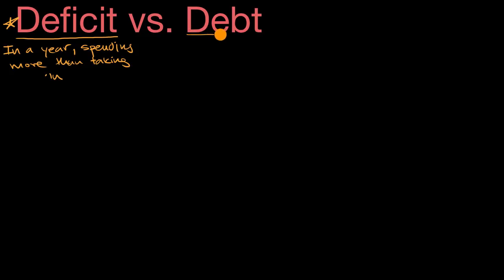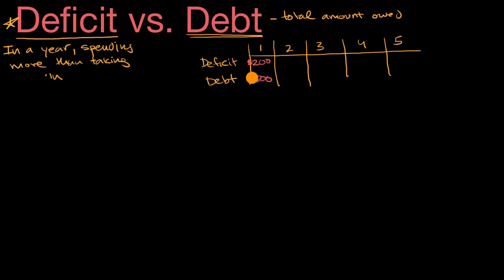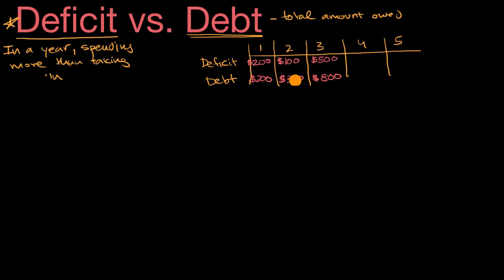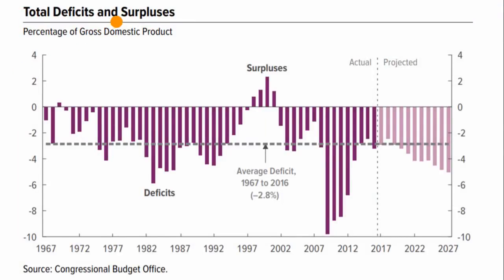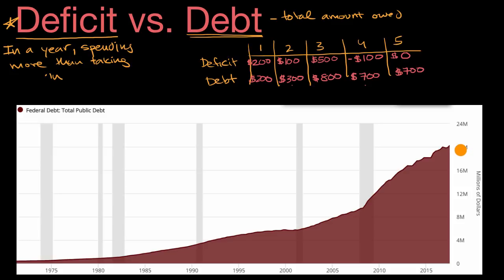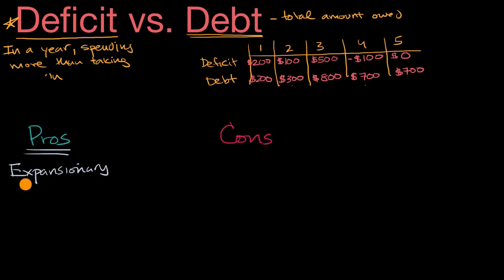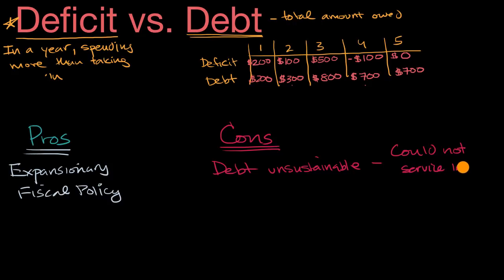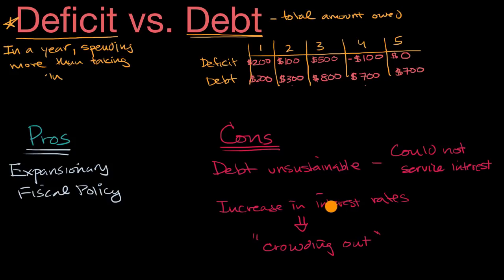Deficits and debt | AP Macroeconomics | Khan Academy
Courses on Khan Academy are always 100% free. Start practicing—and saving your progress—now

In this video, learn about the distinction between deficits and debts, as well as the pros and cons of deficits. AP(R) Macroeconomics on Khan Academy: Macroeconomics is all about how an entire nationÕs performance is determined and improved over time. Learn how factors like unemployment, inflation, interest rates, economic growth and recession are caused and how they affect individuals and society as a whole. We hit the traditional topics from an AP Macroeconomics course, including basic economic concepts, economic indicators, and the business cycle, national income and price determination, the financial sector, the long-run consequences of stabilization policies, and international trade and finance. About Khan Academy: Khan Academy offers practice exercises, instructional videos, and a personalized learning dashboard that empower learners to study at their own pace in and outside of the classroom. We tackle math, science, computer programming, history, art history, economics, and more. Our math missions guide learners from kindergarten to calculus using state-of-the-art, adaptive technology that identifies strengths and learning gaps. We've also partnered with institutions like NASA, The Museum of Modern Art, The California Academy of Sciences, and MIT to offer specialized content. For free. For everyone. Forever.